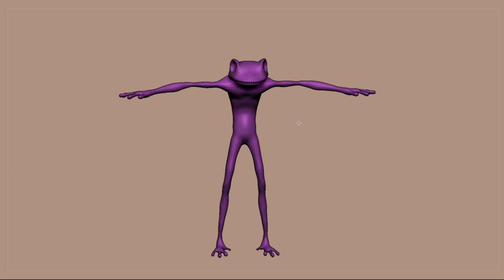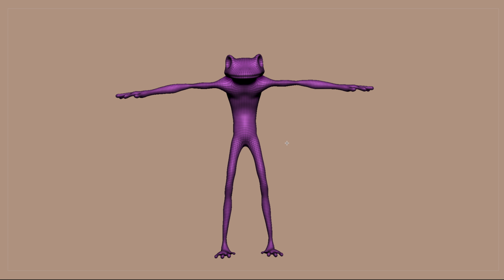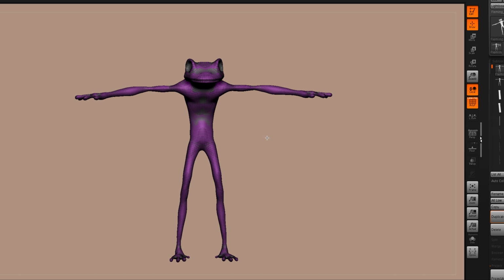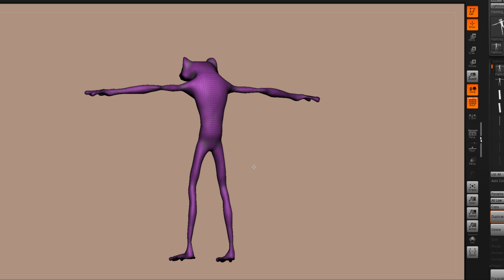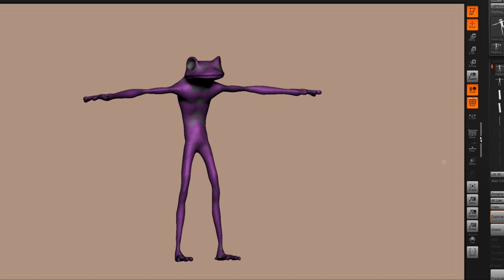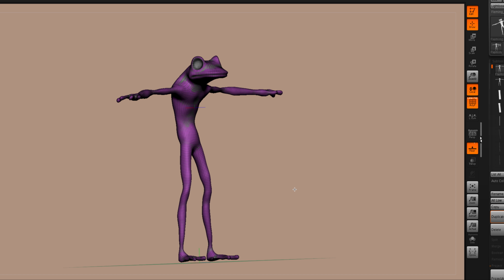Fleming Roy MileStone3 RISE